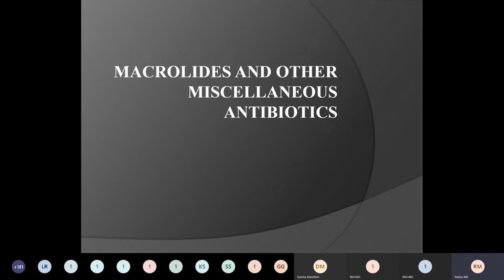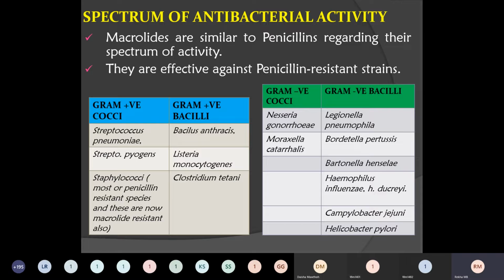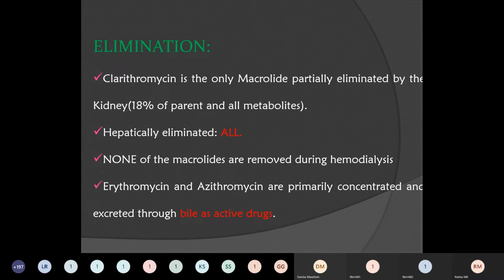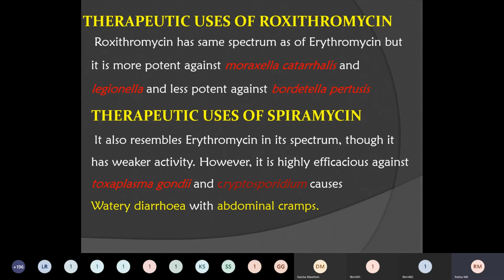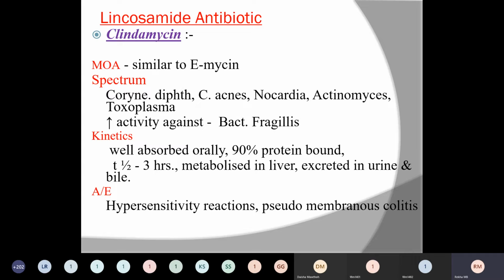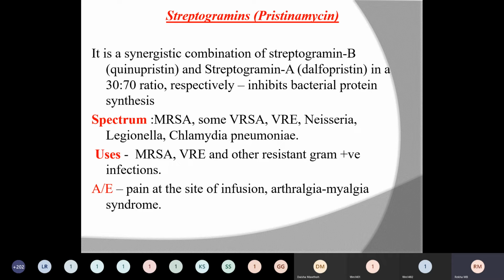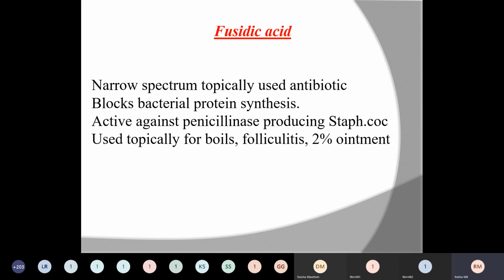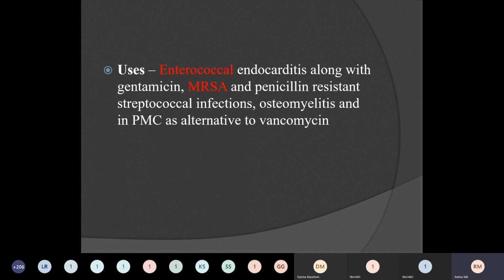Macrolides and other Miscellaneous Antibiotics | Pharmacology | Dr Rekha M B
Subject Name : Pharmacology
Topic Covered :  Macrolides and other Miscellaneous Antibiotics
Delivered by : Dr Rekha M B